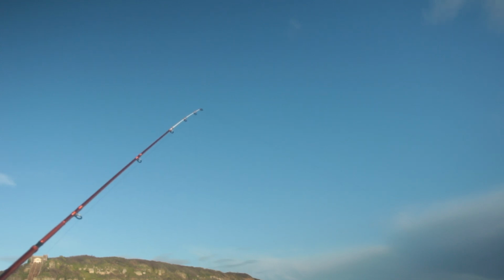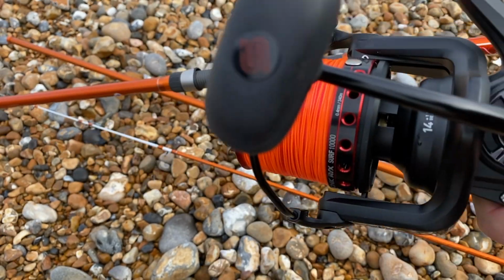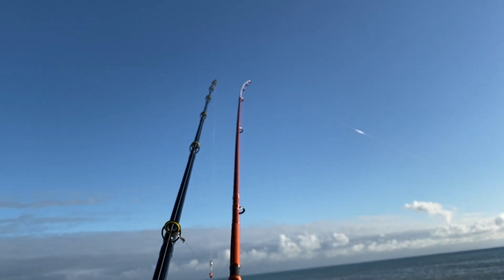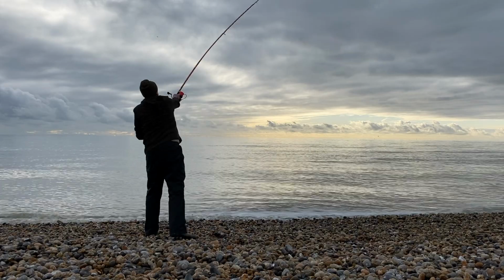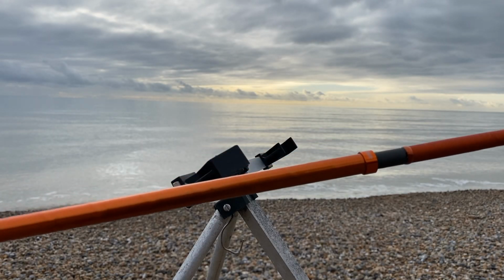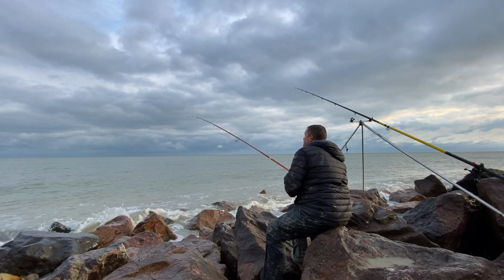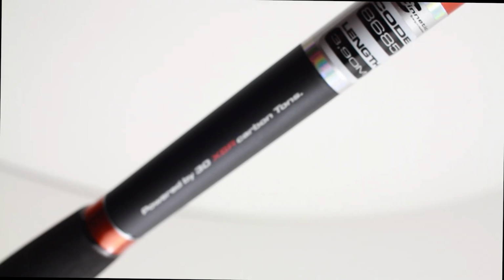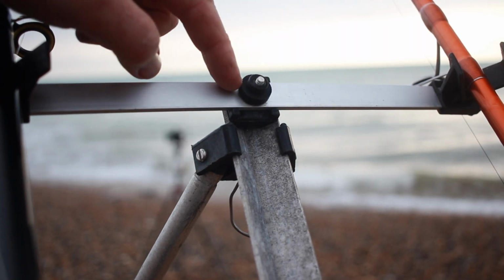Half beach, half bass rod- cinnetic Rextail Review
Ive given this Cinnetic rextail 12ft 7 rod a test. Its a great rod that might suit someone who likes to feel what the fish are doing. Its not without fault but its been a revelation for feeling those bites again on the beach rod.

I got this one from tonys tackle in Eastbourne and its worth giving him a ring hes  great with rods and can usually post 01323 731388